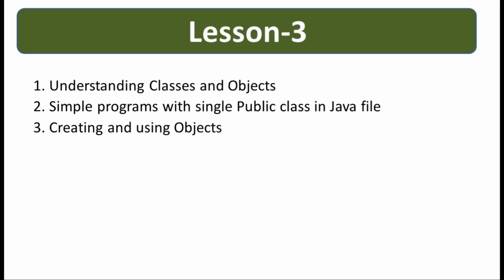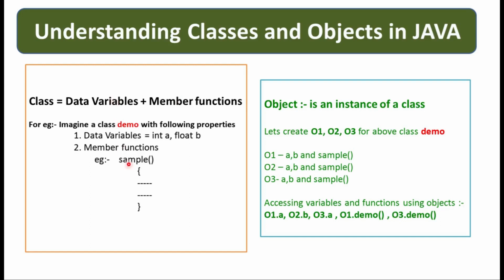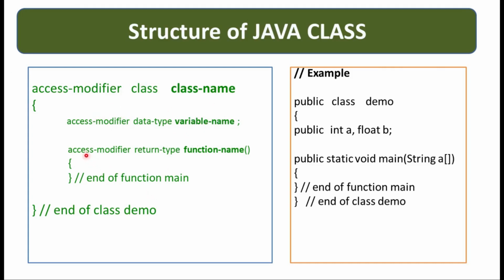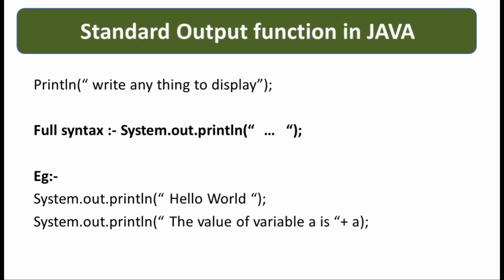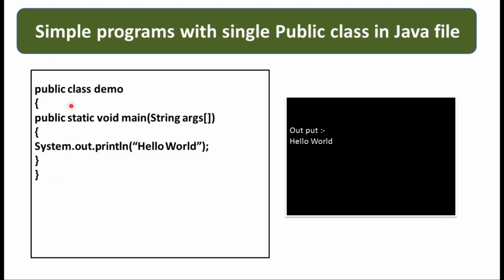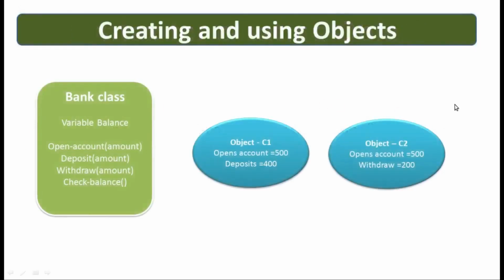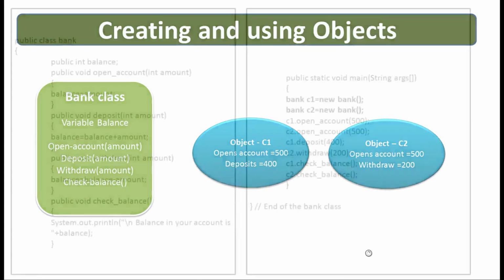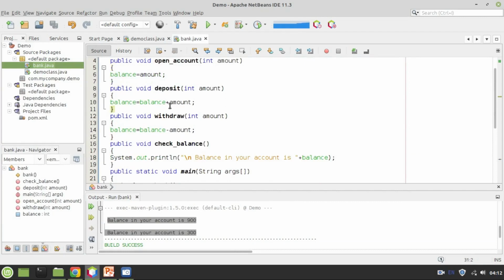Classes and Objects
You will understand Classes and Objects in programming and you can absolutely start using them in your programs.